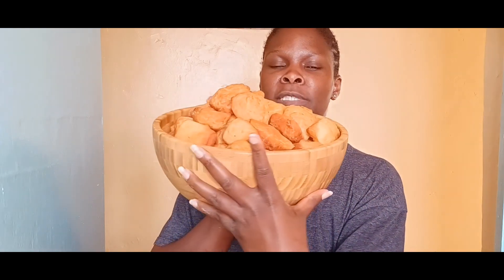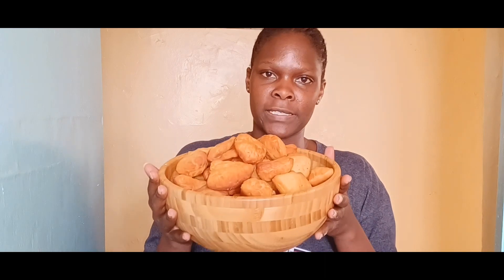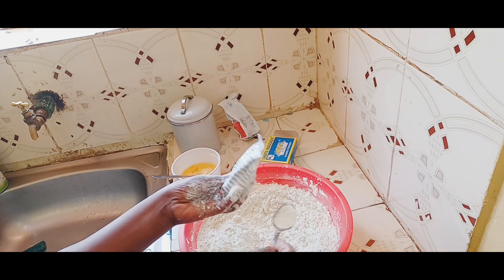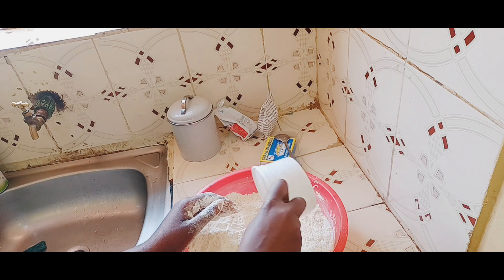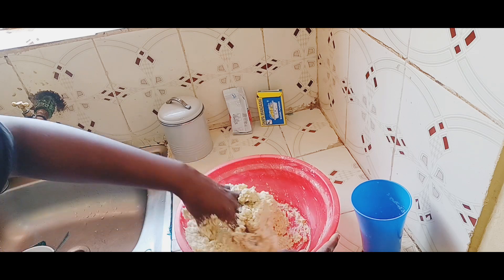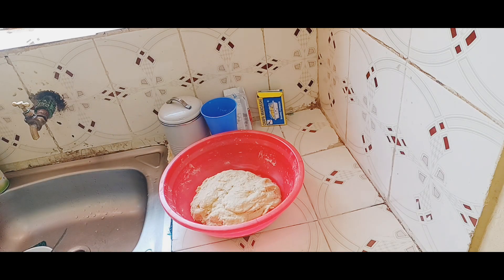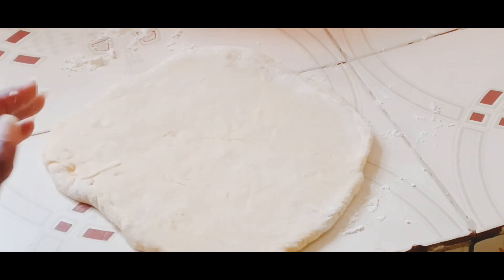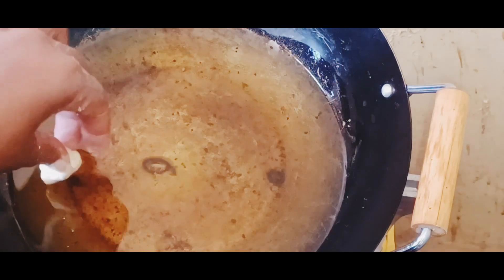How to make SOFT MANDAZIS for Breakfast/Soft and Fluffy Mandazi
Soft mandazis are a popular East African snack, similar to doughnuts but with a unique flavor and texture. Here's a basic recipe to make soft mandazis:

Ingredients:

3 cups all-purpose flour
3Tsp cup sugar (adjust to your sweetness preference)
1 tsp baking powder
1 tsb of yeast
1/2 tsp cardamom powder (optional, for flavor)
1 cup of regular milk)
3 large eggs
 2TSP of Margarine/butter
Oil for deep frying
Instructions:

Mix the Dry Ingredients:

In a mixing bowl, combine the flour, sugar, baking powder, salt, and margarine. Mix well to ensure even distribution of the dry ingredients.
Prepare the Wet Ingredients:

In a separate bowl, beat the eggs and then add milk. Mix until well combined.
Combine Wet and Dry Ingredients:

Slowly pour the wet ingredients into the dry ingredients while mixing continuously. Mix until you have a soft, slightly sticky dough. If the dough is too dry, you can add a little more milk.
Knead the Dough:

Turn the dough onto a floured surface and knead it for about 5-7 minutes until it becomes smooth and elastic. You can add a little more flour if the dough is too sticky.
Rest the Dough:

Place the dough back in the mixing bowl, cover it with a damp cloth/polythene, and let it rest for about 30 minutes to allow it to rise a bit.
Heat the Oil:

While the dough is resting, heat the oil in a deep frying pan or pot. You want the oil to be hot but not smoking.
Shape and Fry the Mandazis:

Roll out the dough on a floured surface to about 1/2 inch (1.3 cm) thickness. You can use a rolling pin and cut out shapes using a round cutter or simply cut it into squares or triangles.
Carefully place the mandazi pieces into the hot oil, a few at a time, and fry them until they are golden brown on both sides, turning as needed. This should take about 2-3 minutes per side.
Drain and Dust:

Remove the fried mandazis from the oil using a slotted spoon and drain them on a paper towel to remove excess oil.
If desired, dust the warm mandazis with powdered sugar or cinnamon sugar for extra flavor.
Serve Warm:

Soft mandazis are best enjoyed while they are still warm. Serve them with tea, coffee, or your favorite beverage.
Enjoy your homemade soft mandazis!